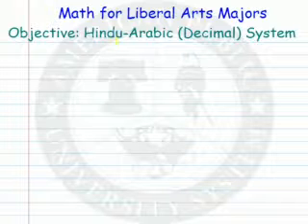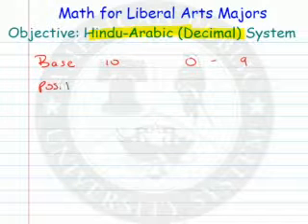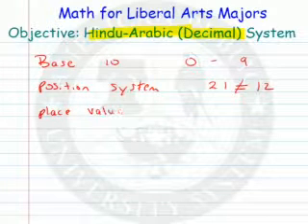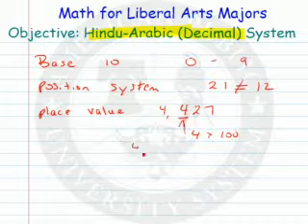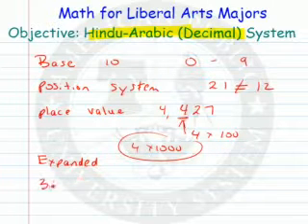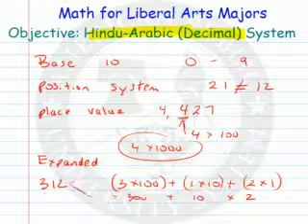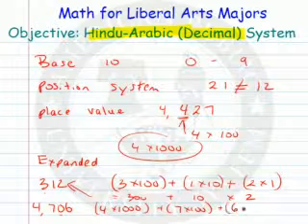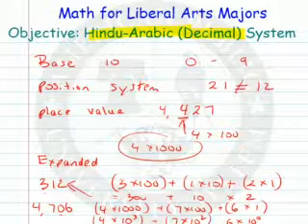Hindu-Arabic (Decimal) System - Expanded form.mp4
Learn about the Hindu-Arabic System.